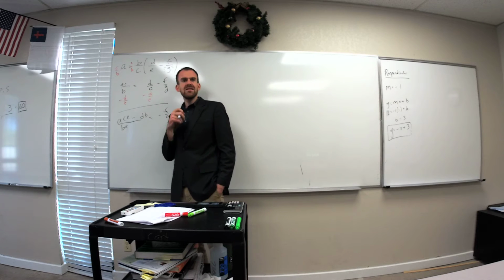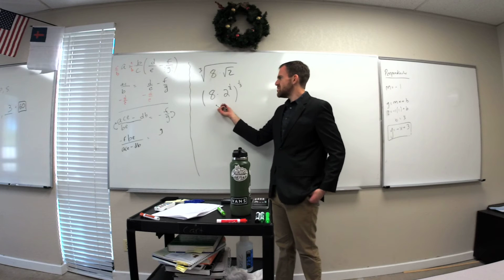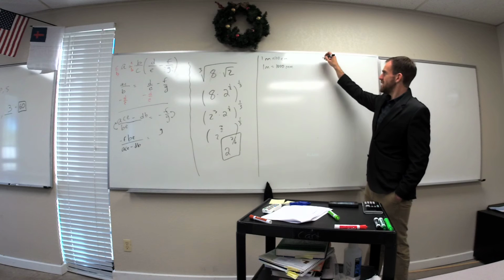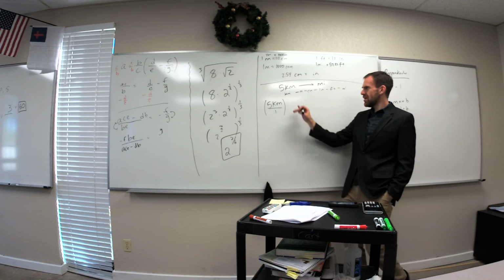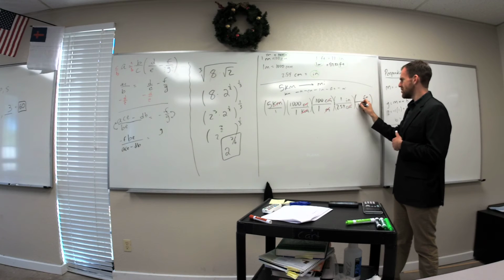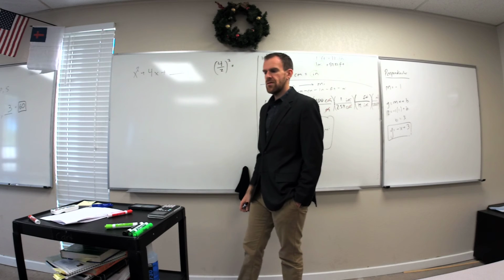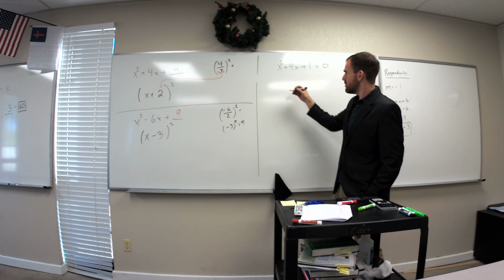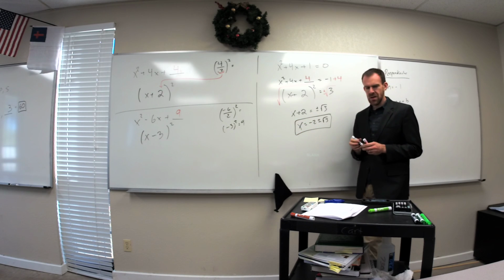Algebra 2 Day 6